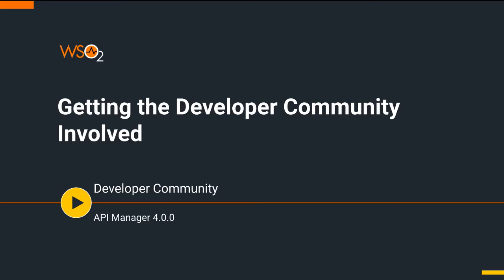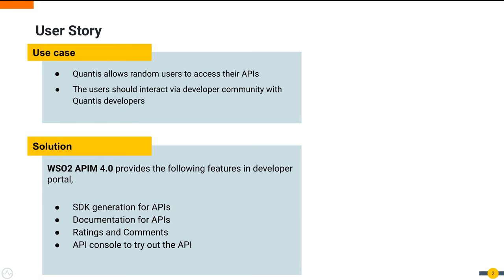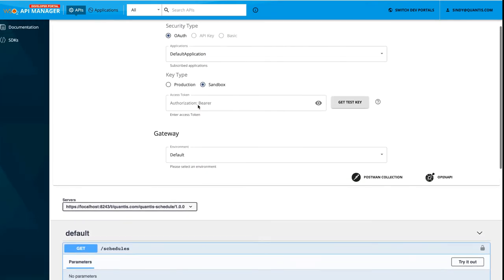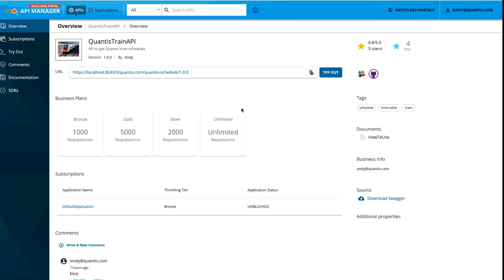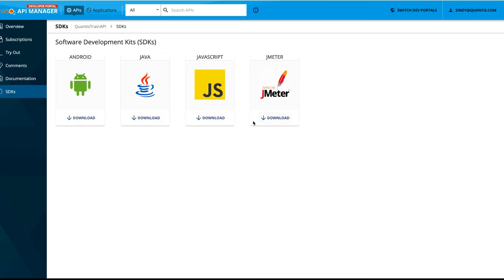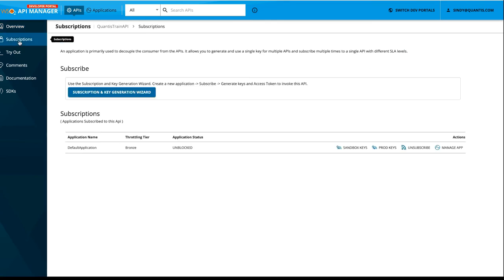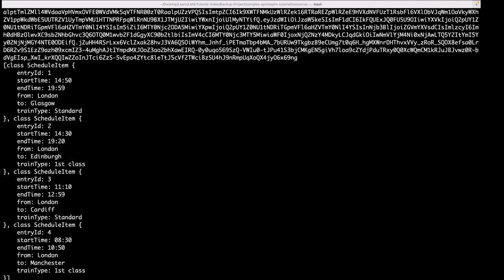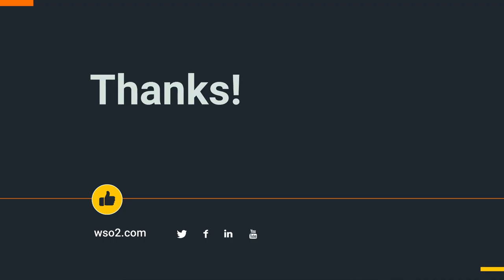Getting the Developer Community Involved (Scenario 5) - WSO2 API Manager 4.0 Use Case - Part 6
This tutorial is part of a series and can also be used as a standalone tutorial on how to get the developer community involved. For more details on the scenario and general prerequisites, please watch the previous videos on this series.

Create REST API from an OpenAPI Definition (Scenario 1) - WSO2 API Manager 4.0 Use Case - Part 2

Engage Access Control to the API (Scenario 2) - WSO2 API Manager 4.0 Use Case - Part 3